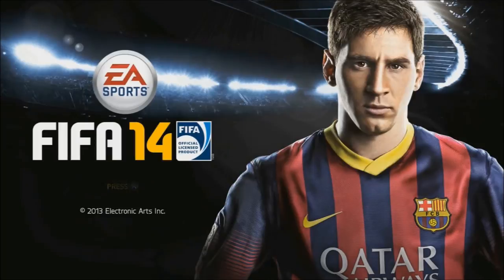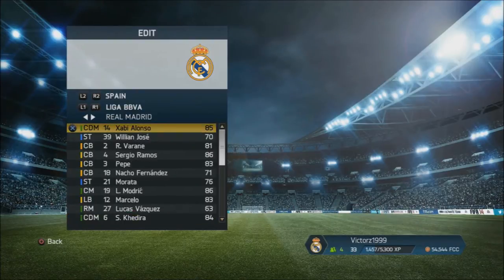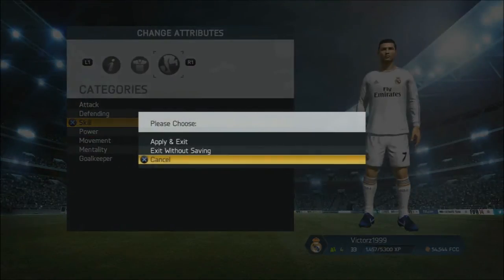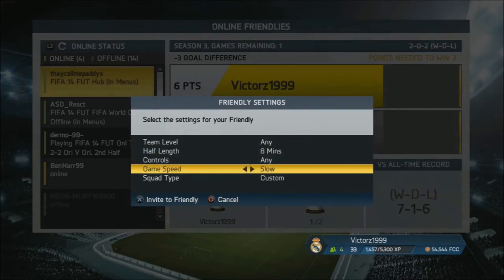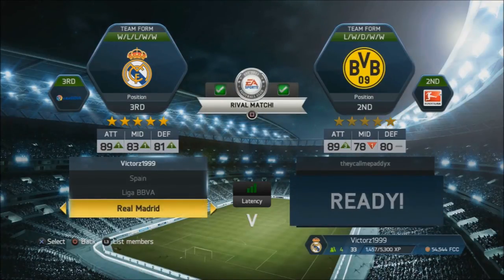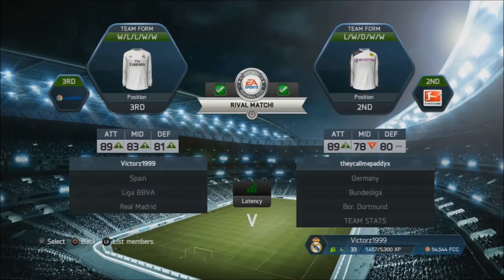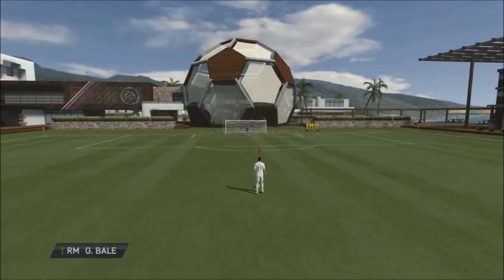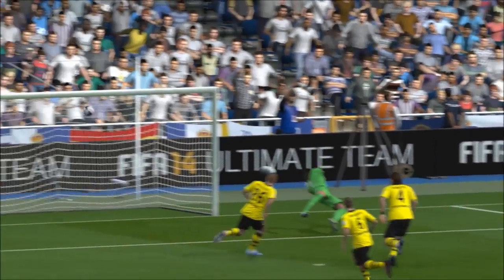Fifa 14: How To Win Online Matches Against Your Friends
This Video Shows You how to win online matches against your friends in the "online friendly" mode in Fifa 14. Works on PS4, PS3, Xbox 360 and Xbox One.